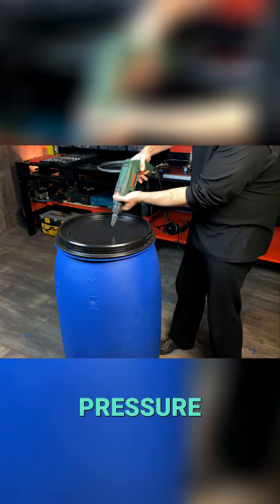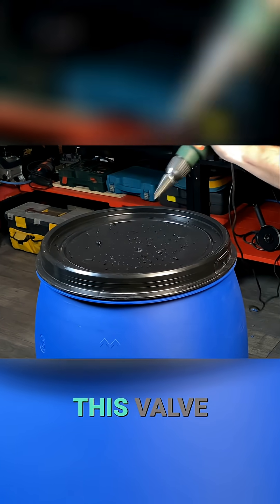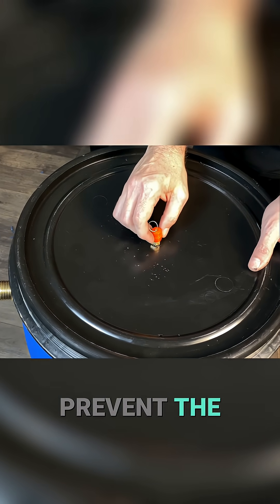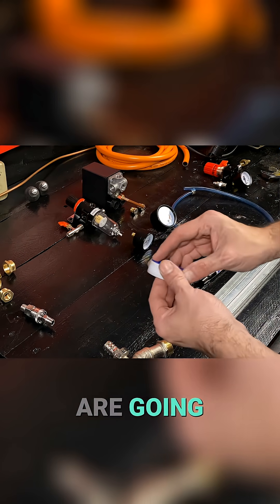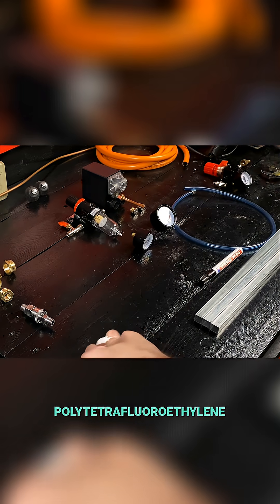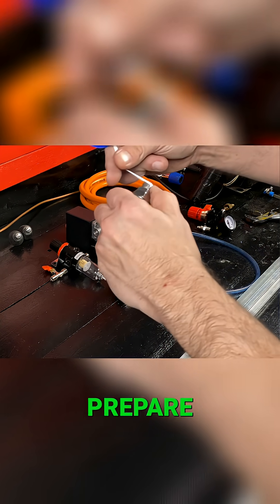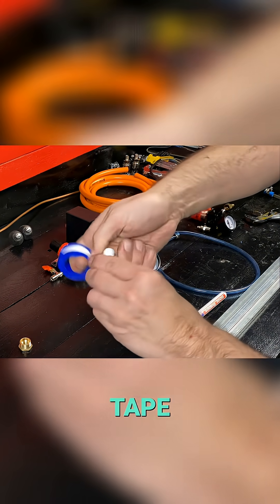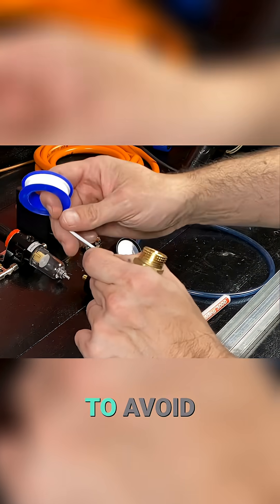Free Gas Forever! Build This DIY Biogas System - PART 3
This pressure relief valve prevents barrel explosions by releasing excess gas. Learn how to install a drain valve and quick coupling, using polytetrafluoroethylene tape to prevent leaks.